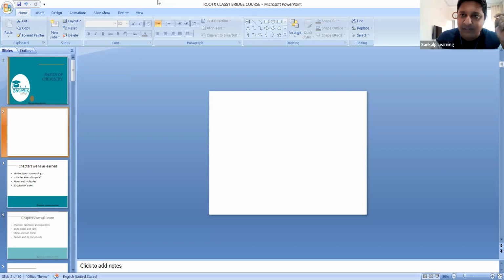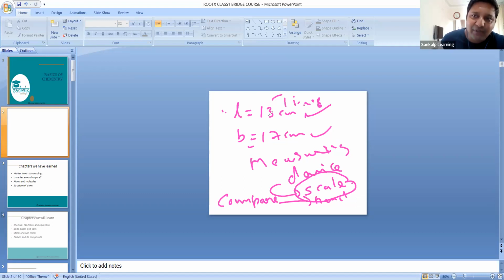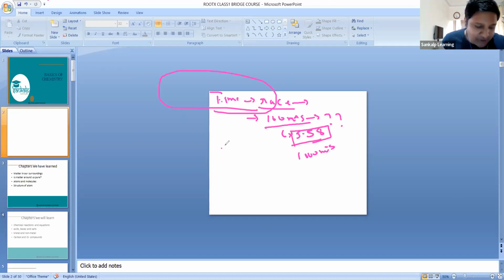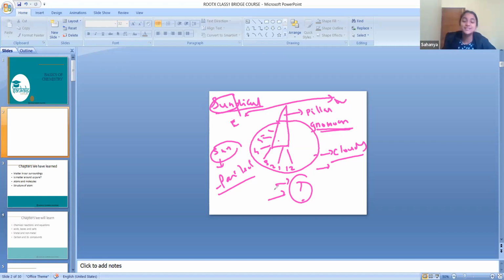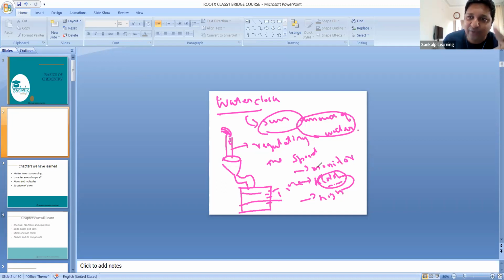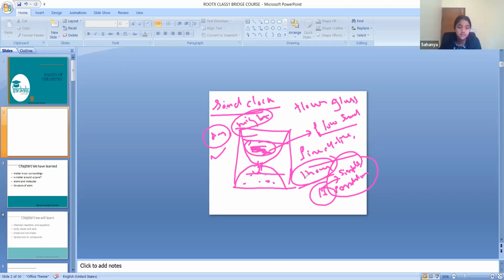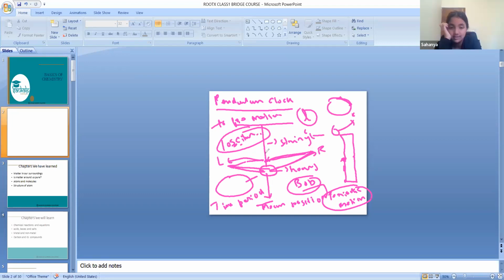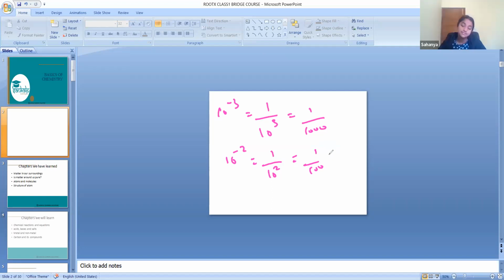CLASS 7: SESSION 7 - SCIENCE